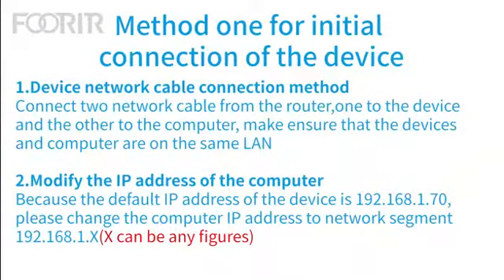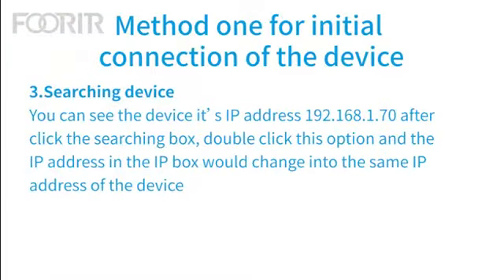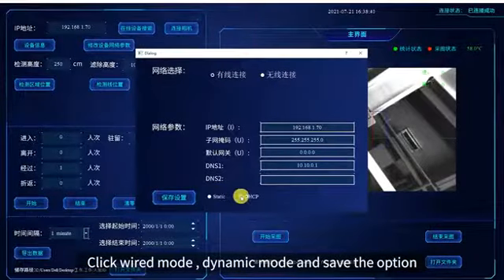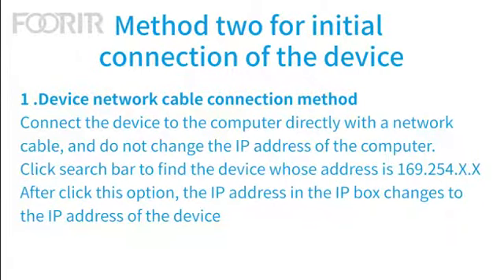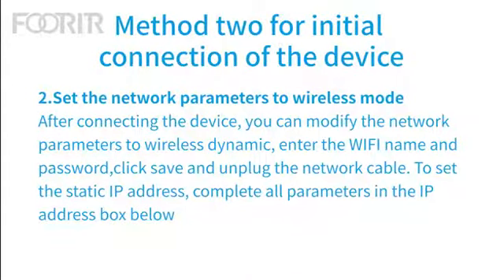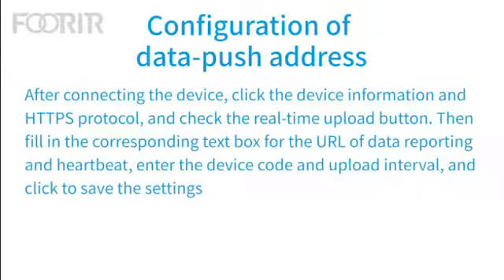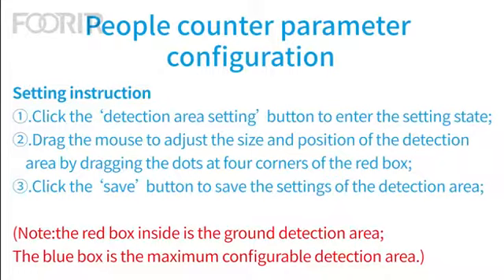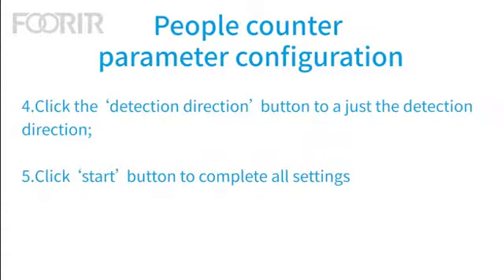Passenger flow statistics automatic passenger counter bus passenger flow counter